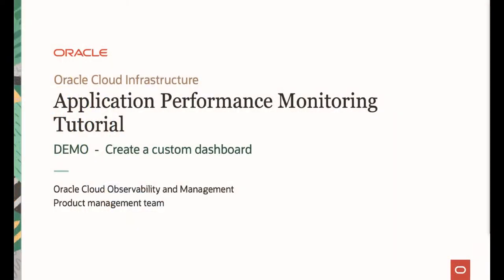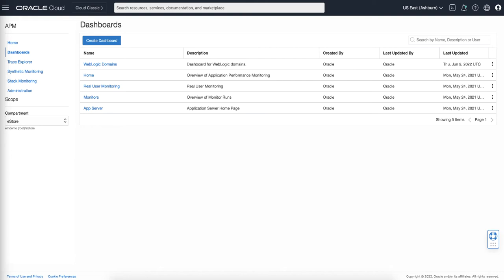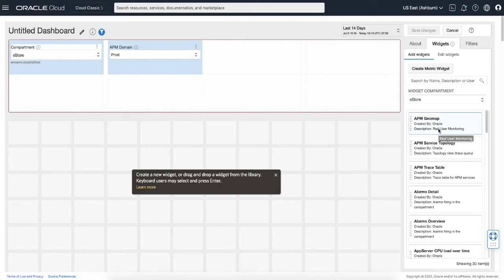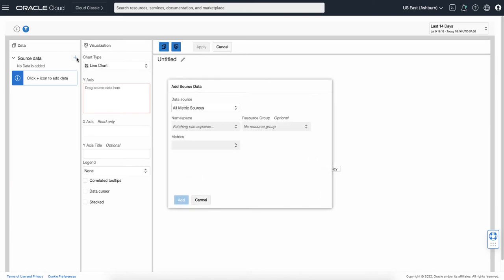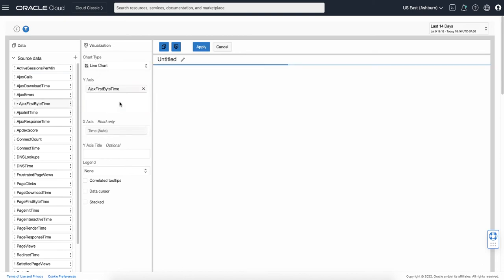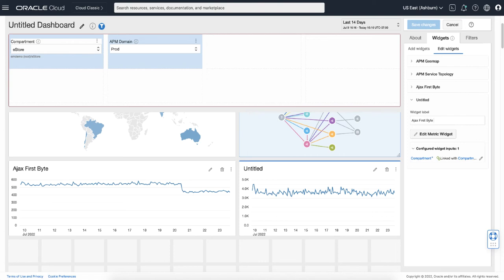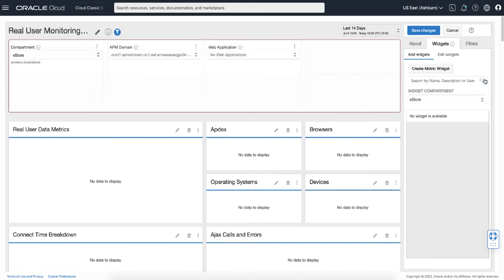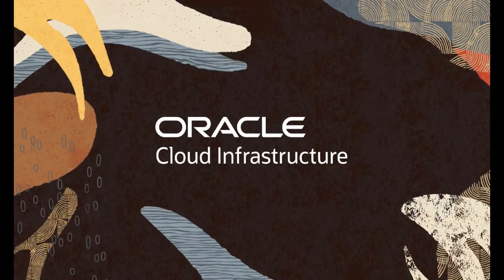Oracle Cloud APM tutorial: DEMO: Create a custom dashboard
Welcome to Oracle APM tutorial series. This 6 min video demonstrates how to create a custom dashboard in APM.

Application Performance Monitoring (APM) is a service in Oracle Cloud Infrastructure that provides a set of solutions including distributed tracing, real user monitoring, and synthetic monitoring. You can find other APM tutorial videos in this Oracle channel.